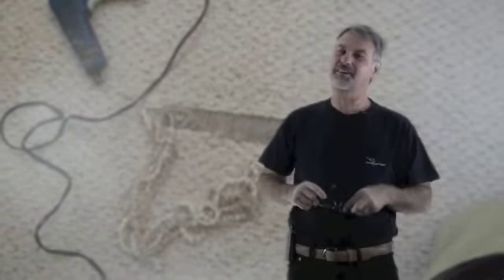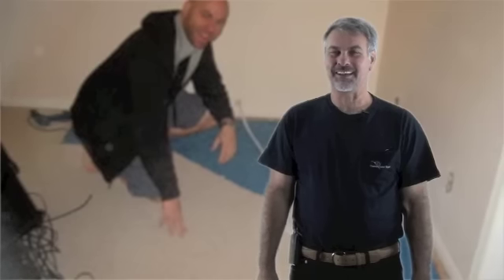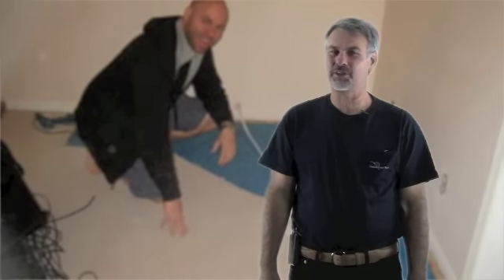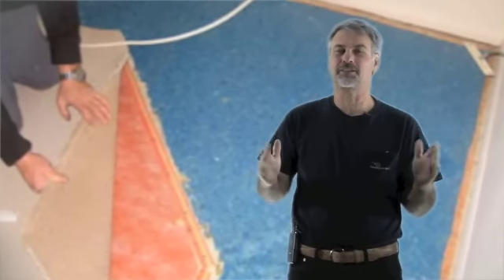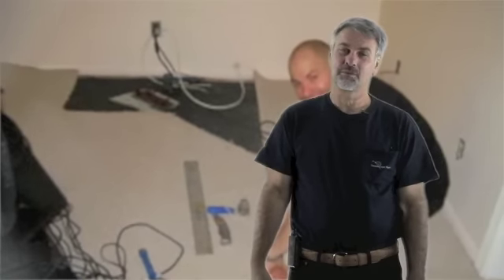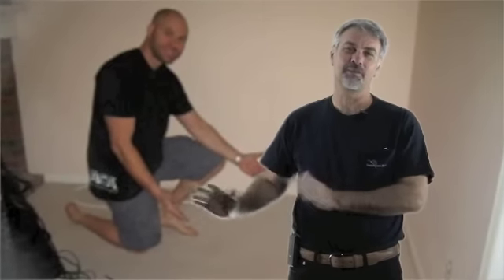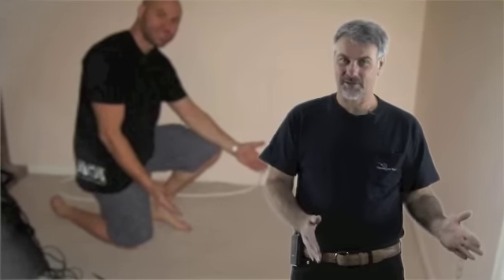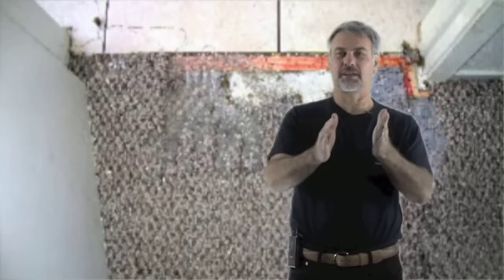Dallas Berber Carpet Repair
Do you need Berber carpet repair and you are in the Dallas area? Is so, call us! We can fix it for you.